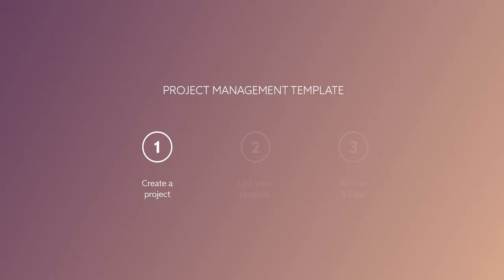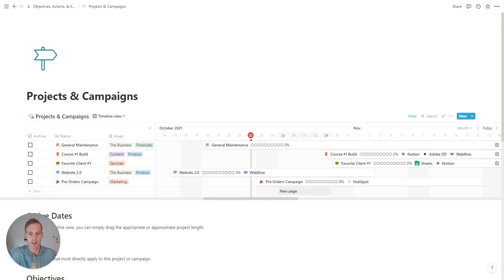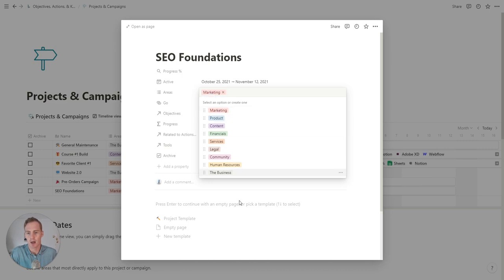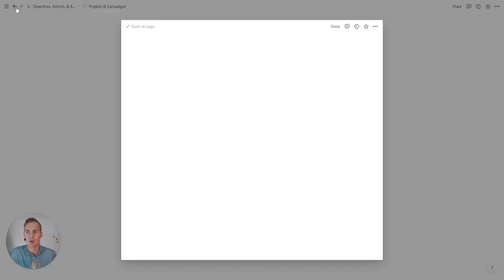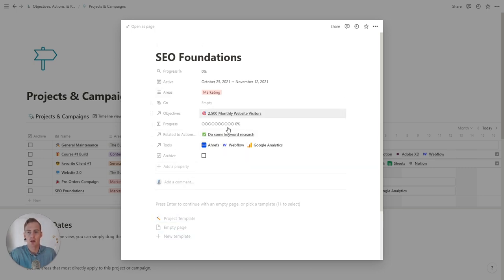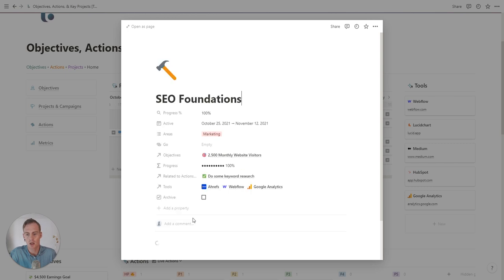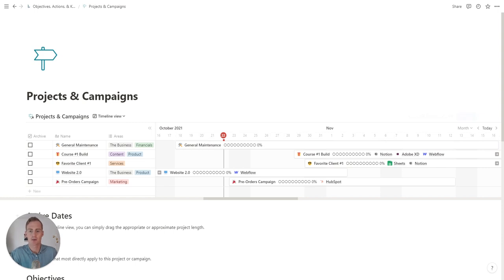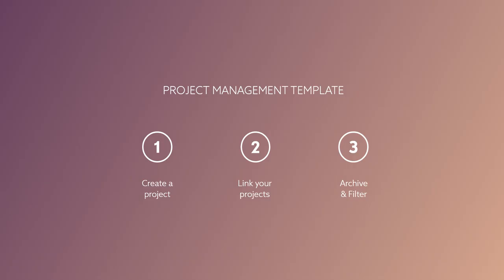Notion Project Management Template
In this video, we walk through how to get the most out of this free, cloneable, Notion project management template.

We cover:
- How to create a project from the Notion timeline;
- How to link projects to related actions; and
- How to archive inactive projects and filter views.